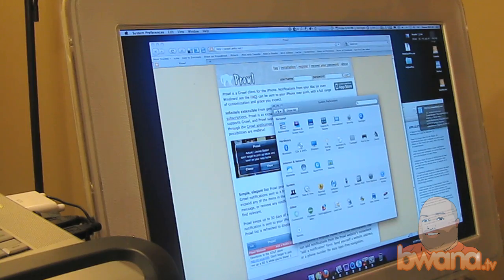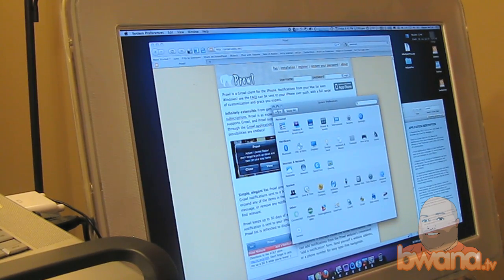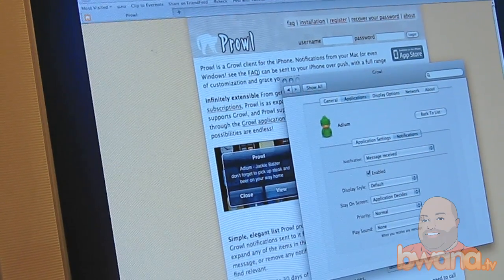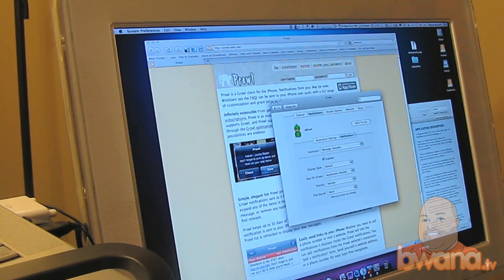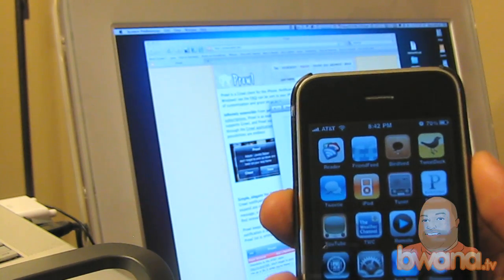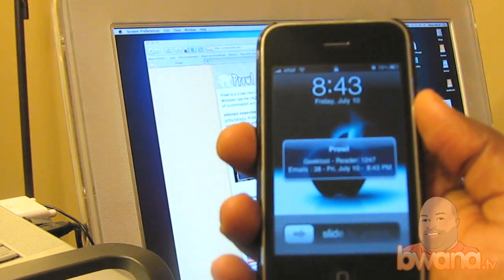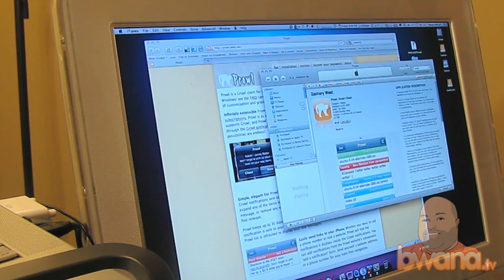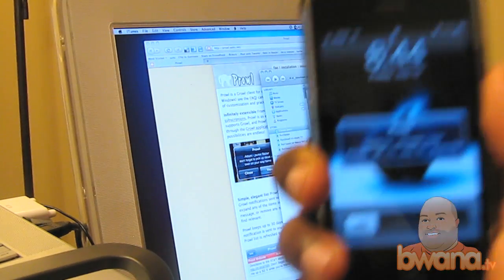Prowl Brings Growl Notifications To Your iPhone/iPod Touch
In this video, I review a great application for iPhone called Prowl.  Prowl extends an already great Mac OS X and Windows application called Growl.  Growl enables a global notification system which is extremely flexible and useful.  Now with Prowl, these same notifications can be sent to your iPhone/iPod Touch through Apple's push notification system.  Prowl is available for $2.99 on the iTunes App Store